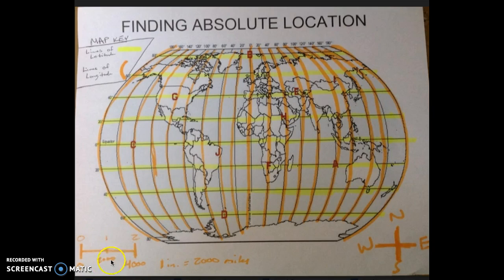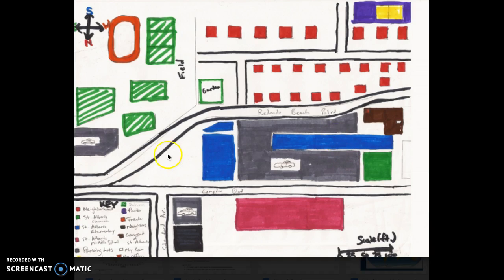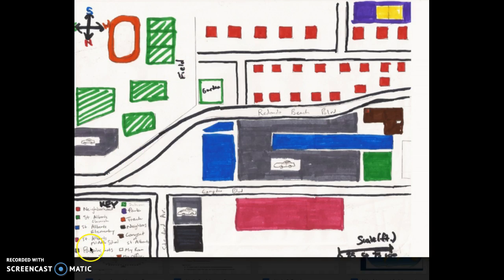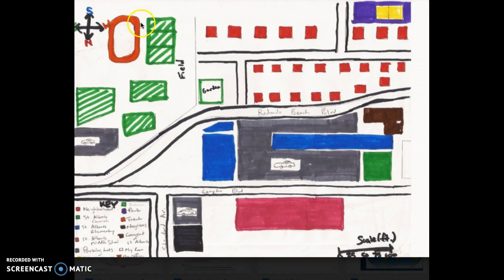Absolute Location Review & "My Map of Me" Day